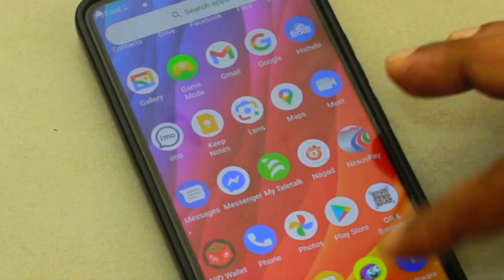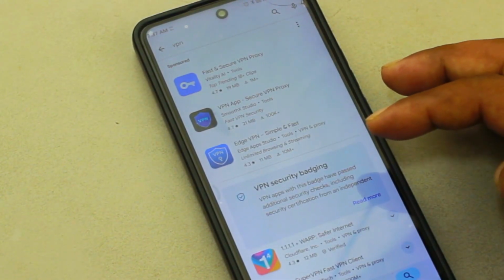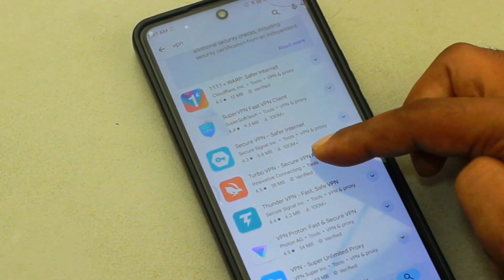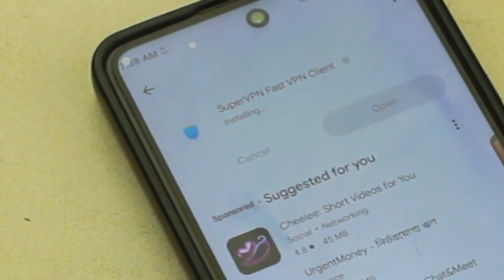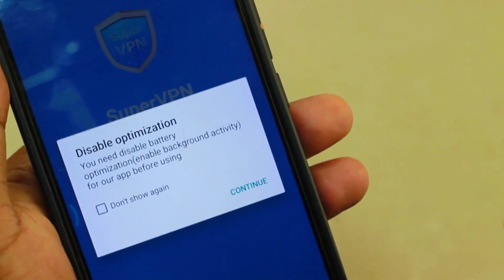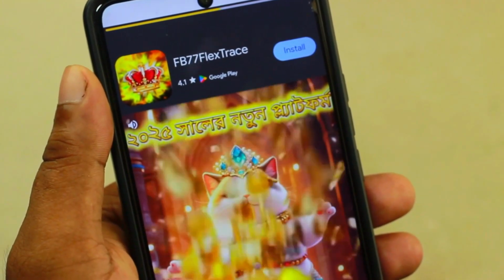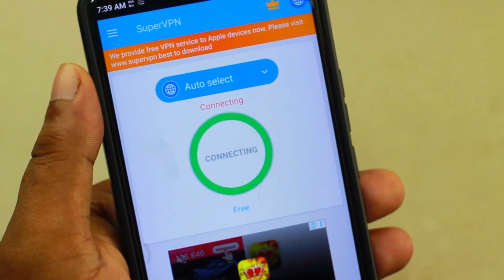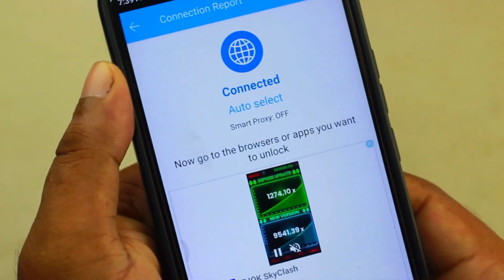How to Connect VPN in Android App | VPN Setup on Android Phone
Learn how to connect a VPN in an Android app quickly and easily!
In this step-by-step tutorial, I’ll guide you through downloading a VPN app, connecting to a server, and browsing safely.
Perfect for securing your internet connection and accessing region-blocked content.

Chapters:
00:00 – Intro
00:12 – Download a VPN App from Play Store
00:30 – Open and Sign In to VPN App
00:50 – Select a VPN Server Location
01:10 – Tap Connect and Confirm
01:30 – Test Your Connection